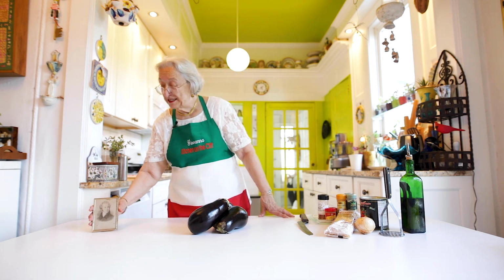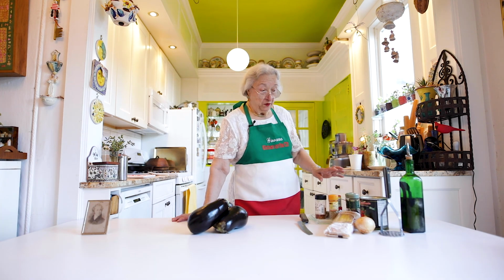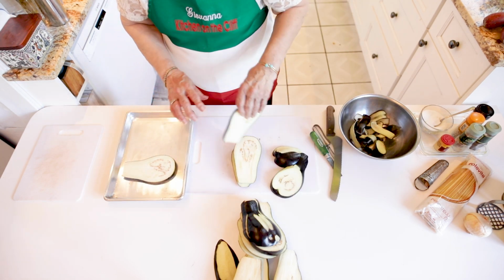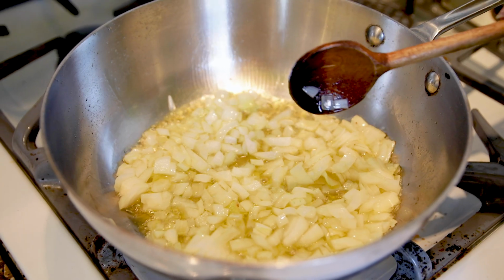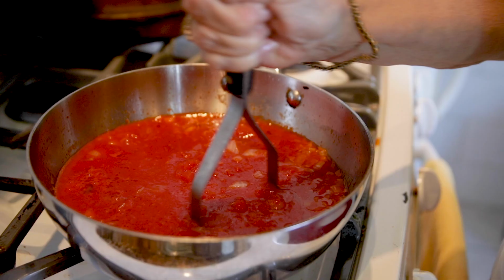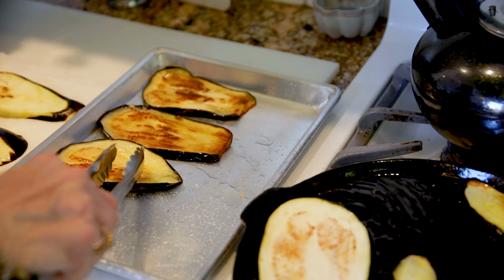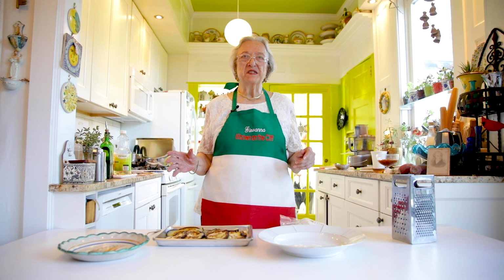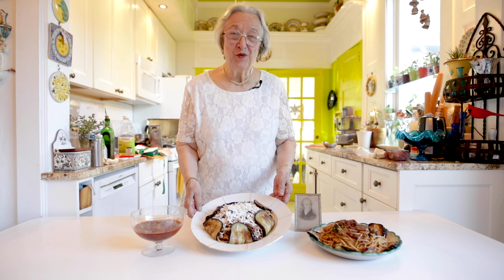Pasta Alla Norma | Kitchen on the Cliff with Giovanna Bellia LaMarca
Our family celebrates the November 3rd birthday of the famous Sicilian Bel Canto Composer Vincenzo Bellini with Pasta alla Norma, named for his renowned opera, Norma. Enjoy this delectable dish and make it often!

Ingredients
2 large or 3 medium eggplants, sliced
Salt as needed
1-2 cups canola oil for frying

Spicy Tomato Sauce
1/4 cup extra virgin olive oil
1 onion, chopped
1/2 tsp peperoncino, hot red pepper flakes, or more to taste
28 oz can Italian peeled tomatoes
1 tablespoon sugar
1/2 tsp nutmeg
1/2 tsp allspice
1/4 tsp ground cloves
1 tablespoon fennel seeds
1 tablespoon capers in salt, rinsed

1 lb perciatelli or bucatini pasta
Ricotta salata*

*To make this dish vegan, either omit the cheese, or add your favorite vegan cheese. Using a cheese grater, shred some Violife "Just  Like Feta" over the pasta for a similar taste and texture as the ricotta salata.

Music
-- Bellini: Norma / Act 1 - "Casta Diva" (Arr. For Cello And Orchestra By Mathieu Herzog) · Camille Thomas · Brussels Philharmonic · Mathieu Herzog
-- Bellini: Norma / Overture · Riccardo Muti · Vienna Staatsoper, 1977

VIDEO EDITING: Francesca Sacco